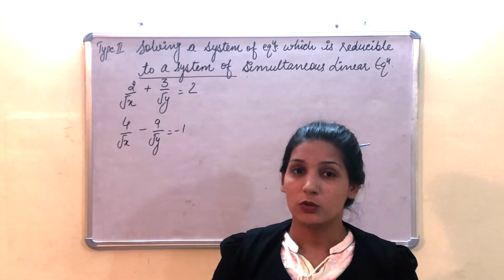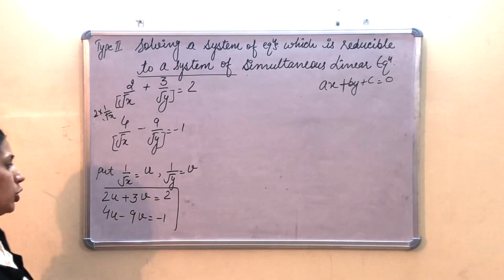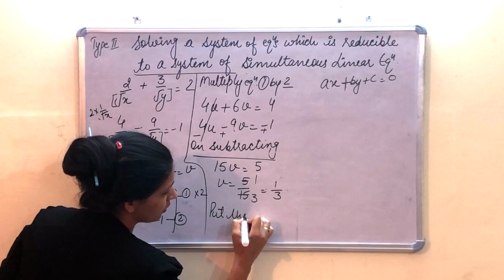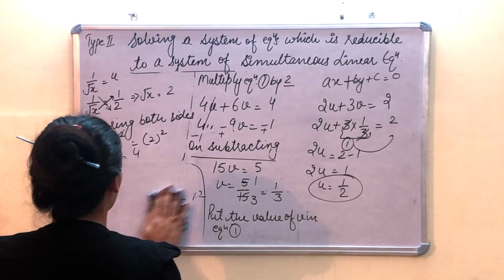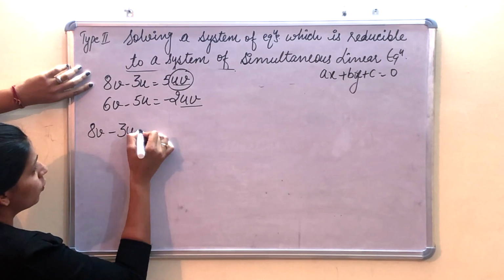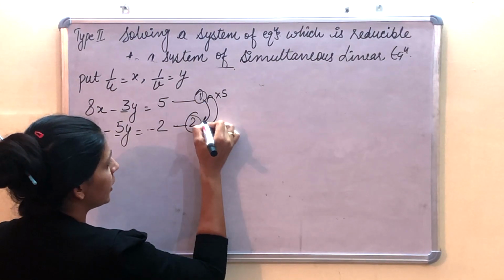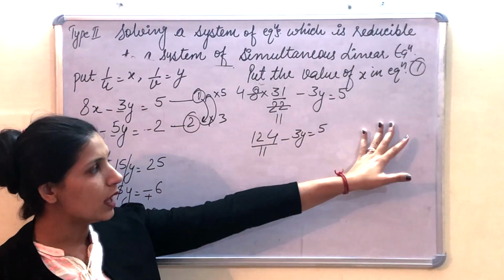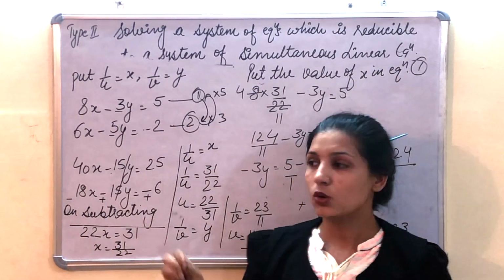How to Reduce System of Equations in Linear Equations & Solve